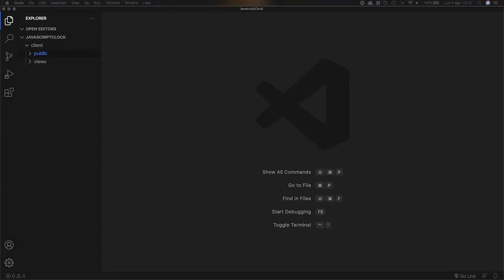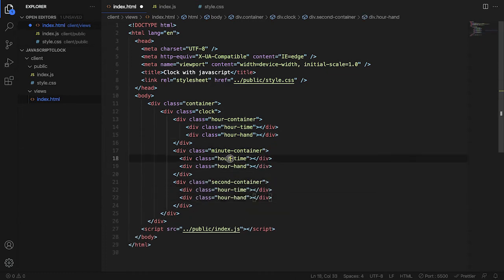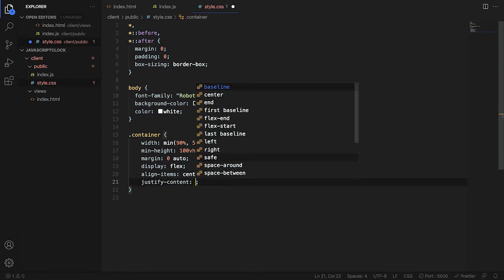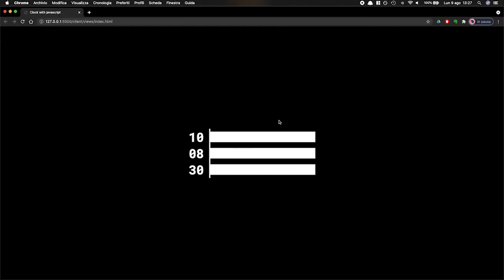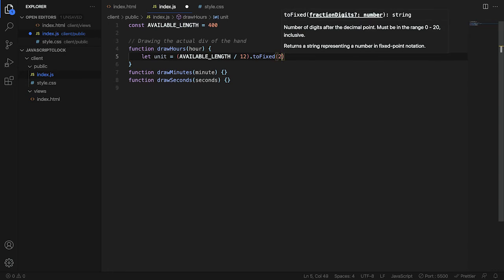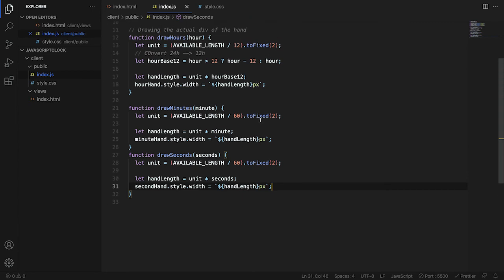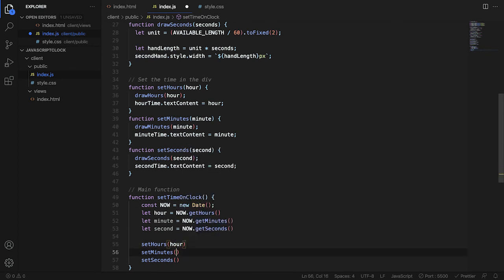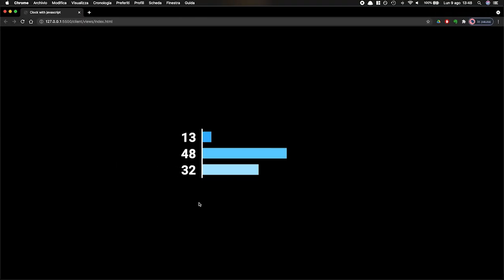Frontend projects for beginners | Building a clock using HTML, CSS, and Vanilla Javascript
In this video I am going to build the entire frontend side of an application using HTML, CSS and vanilla Javascript to display a working clock with animation, colors and style. In web development frontend is the client-side rendered version of a website. Whatever the browser is showing you. Creating a web application is always fun and entertaining, and something like this project is very well suited for beginners programmers who would like to try and move their first steps into frontend development.

The basics of such application are extremely straightforward:
HTML - markup for the page, list the elements that are displayed and their hierachy, parent, children etc. Everything has a logical as well as a stylistical order;
CSS - used to style the content on a web page. It entails almost everything from size and fonts, to color. position and even animations. Here the style is very basic. Using CSS Flexbox makes it easy to layout div and elements beside each others or even one upon the other;
Javascript - to add functionality to your website you need to have a programming language. Something that can handle th elogic, gets an input, does some calculations and elaboration and finally gives back an output. JS per se, is a language that was created to work natively on the browser, create features and functions was its main purpose, something like moving the hands of a clock is the perfect way to test your skills to manipulate the DOM.

This video belongs to my Milestone project series where I share my project when I first started programming, to more advanced stuuf like APIs, web framework, databases, routing and much more.

Using tools like Flask, Django, Express, Python and NodeJS I have created so many things that I am totally happy to share if they might ever be of help for someone. Self-taught programmer have a tough times learning, they need structure, organisation and motivation. My milestone project series is meant to give exactly this.

BeGeos,

Timestamps:
Intro: 00:00
Folder Structure: 01:25
HTML Markup: 02:19
CSS Styling: 07:14
Javascript: 16:00
Final Thoughts: 32:33
Outro: 33:53